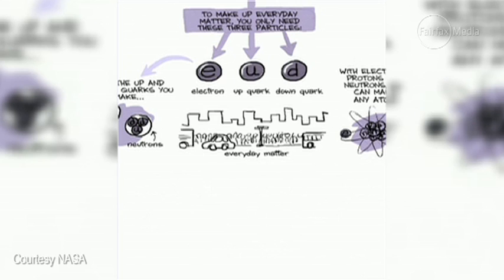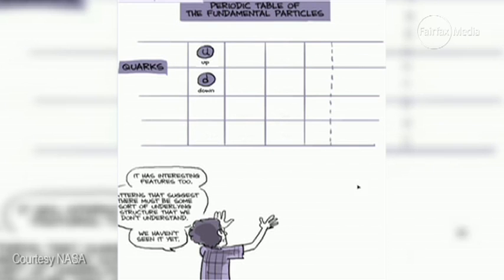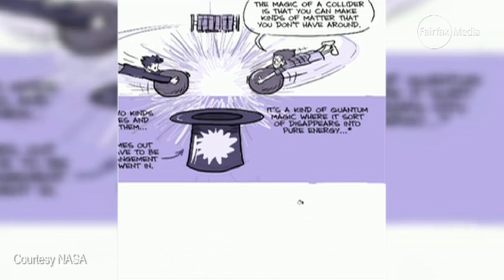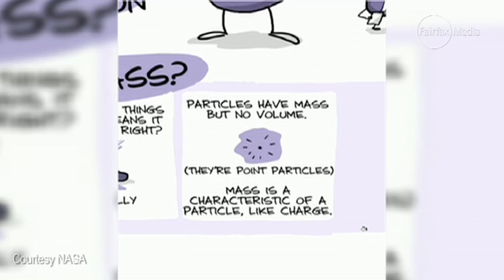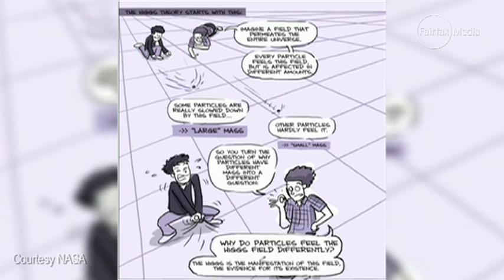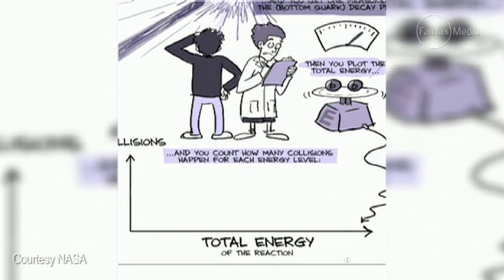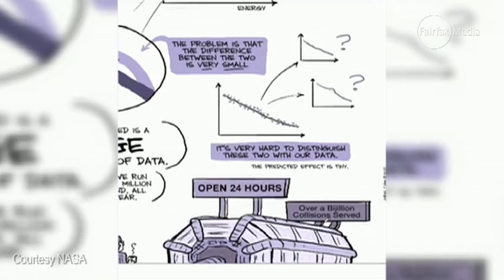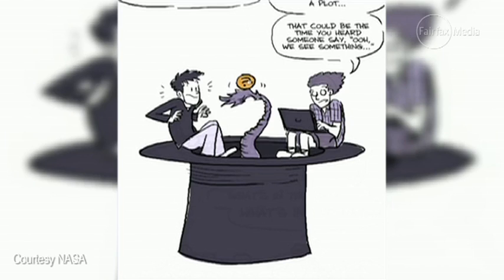Higgs boson explained by cartoon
explains in humorous but impressive detail why the Higgs boson is expected, and one method that the Large Hadron Collider is using to find it.